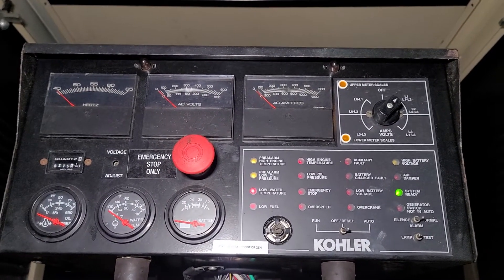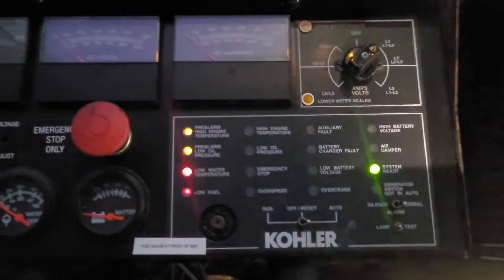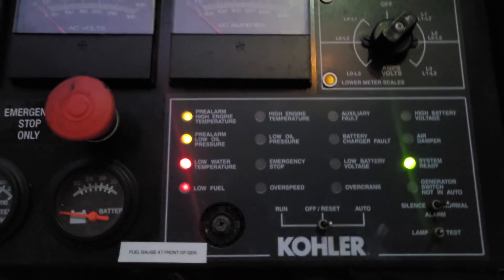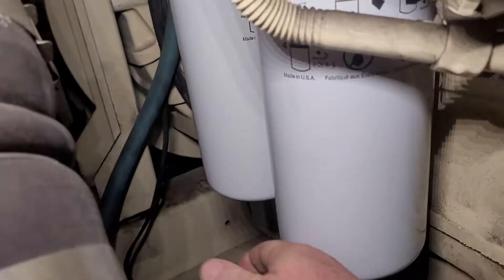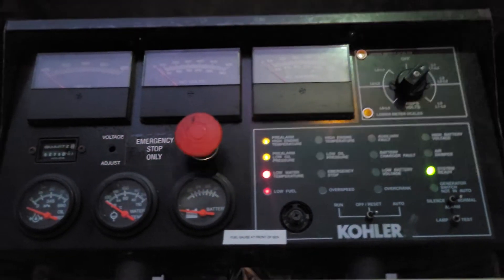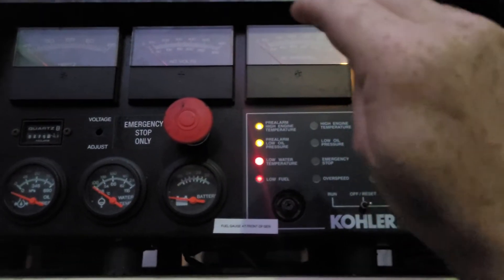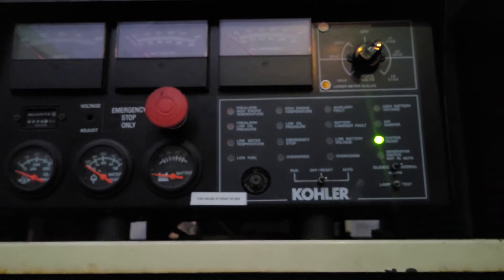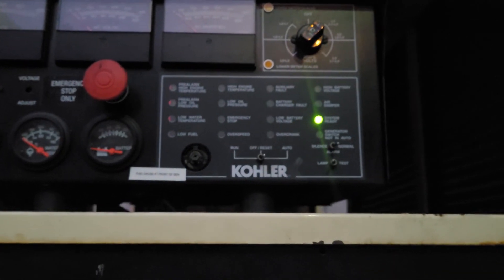Kohler generator showing "phantom" faults,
if there is nothing wrong with the generator, but it's showing random faults like "low coolant temp" and high coolant temp together and it runs just fine then most likely the indicator board is bad